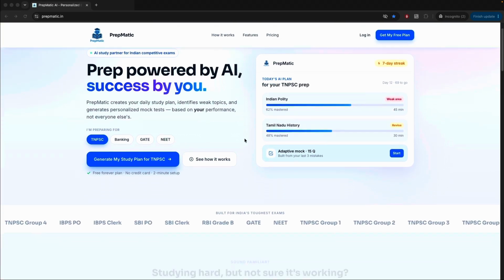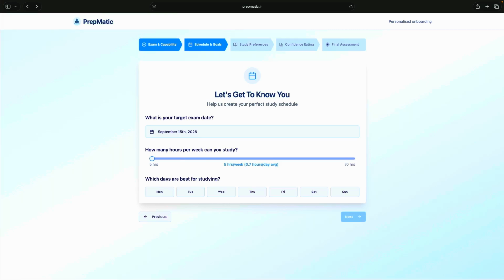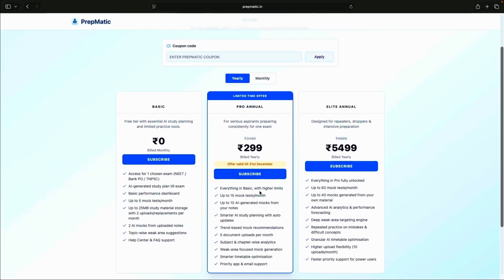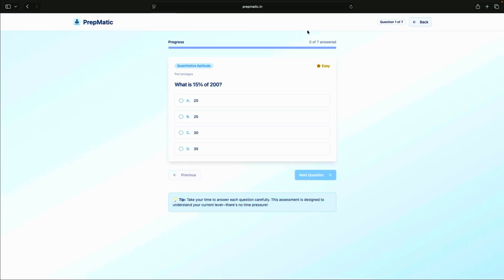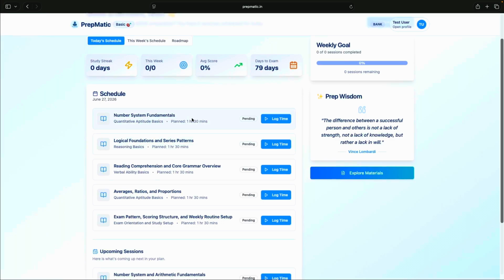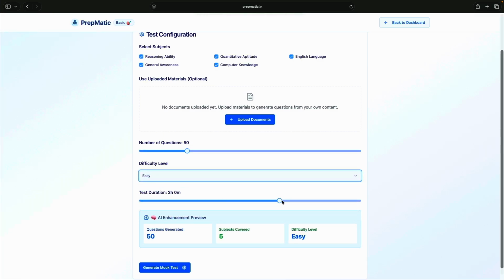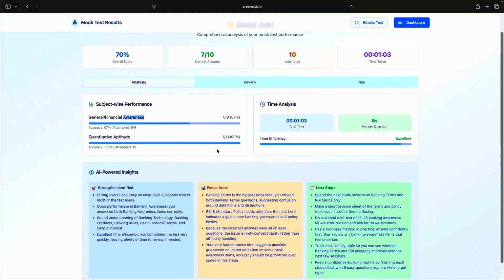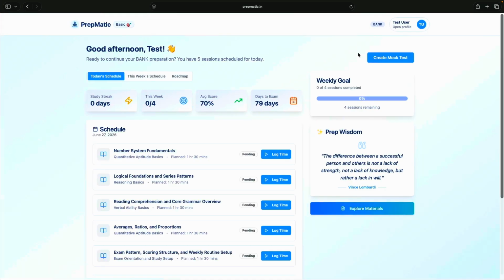One Platform for Planning, Mock Tests & Revision | PrepMatic Demo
Welcome to the official PrepMatic product demo!

In this video, you'll get a complete walkthrough of PrepMatic, an AI-powered competitive exam preparation platform designed to help you study smarter—not just harder.

Whether you're preparing for TNPSC, UPSC, SSC, Banking, Railways, TET, TRB, or other government exams, PrepMatic helps you stay organized with personalized planning, custom mock tests, performance analytics, and smart revision scheduling.

🚀 In this demo, you'll see:
Personalized onboarding process
AI-powered study planner
Smart study timetable
Customizable mock tests
Detailed performance analytics
Progress tracking
Smart revision planning
Dashboard overview
Profile & settings
🎯 Why PrepMatic?

✔ Create mock tests based on your weak topics
✔ Track your preparation progress
✔ Automatic revision schedules
✔ One platform for planning, practice, and analysis

Instead of spending time figuring out what to study next, PrepMatic helps you stay focused on learning.

🌐 Try PrepMatic